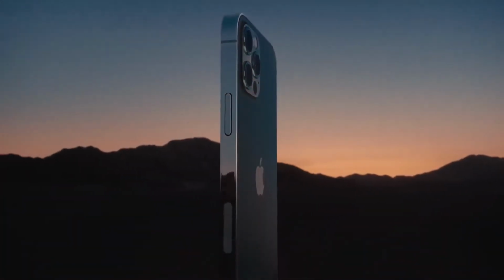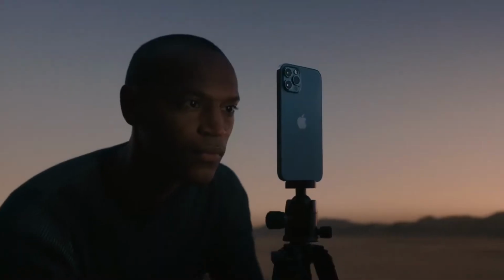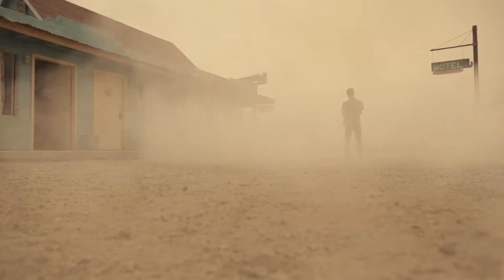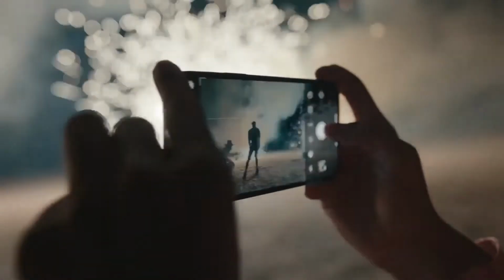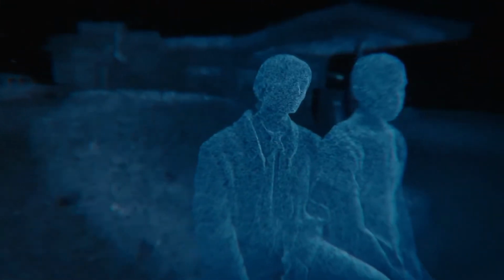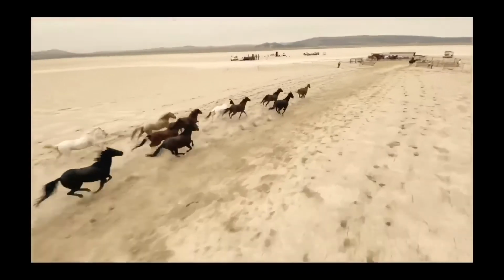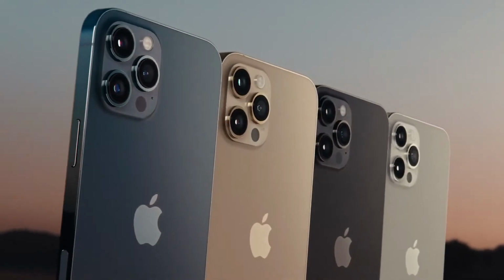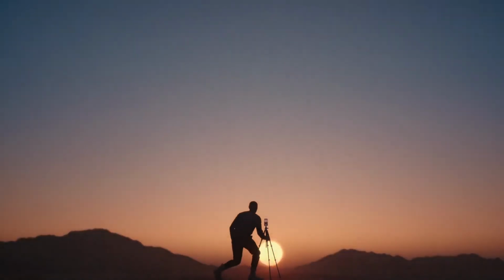The iPhone is New Again | Pre Order iPhone 12 Pro Max | iPhone 12 Released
The iPhone is New Again | Pre Order iPhone 12 Pro Max | iPhone 12 Release

iPhone 12 is finally here. Apple officially unveiled the iPhone 12, iPhone 12 mini, iPhone 12 Pro and iPhone 12 Pro Max. These are my thoughts on Apple's latest smartphones.